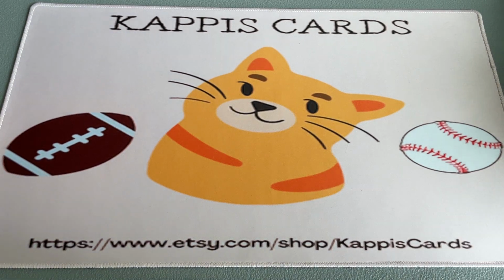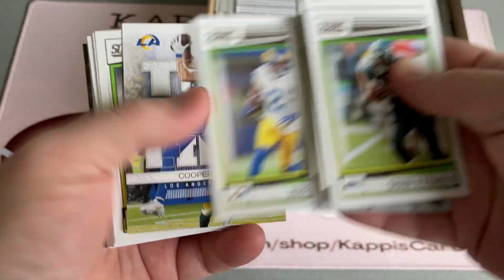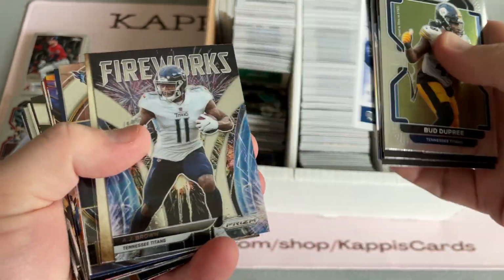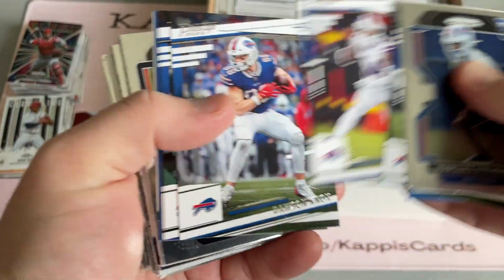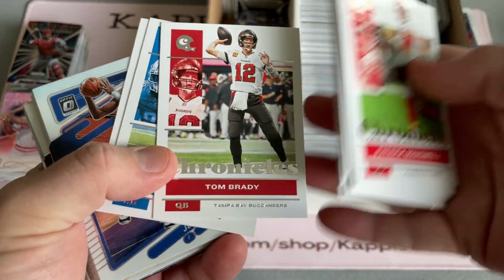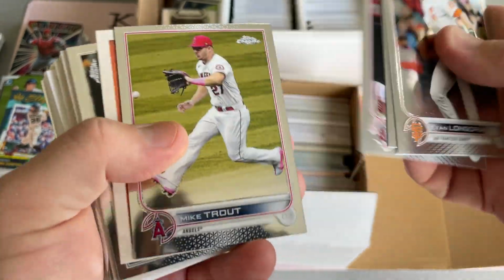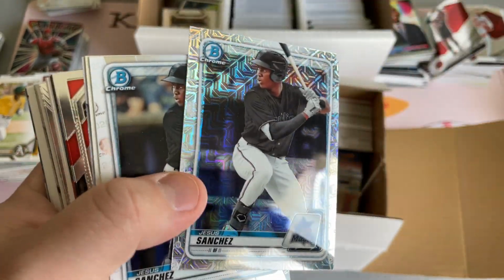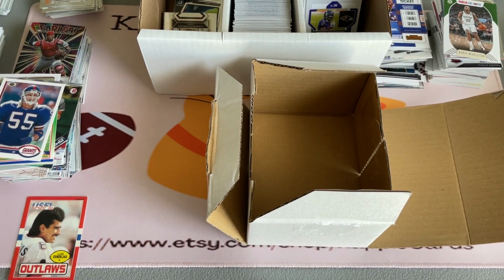Multi Sport Card Mystery Box Opening #3 Facebook Marketplace Find! Football Baseball Pokemon + More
Another mystery box of sports cards I purchased, this time from Facebook Marketplace. Usually when I look at FB the cards around here are ridiculously priced for beat up garbage. Not this, as it has modern football, baseball, basketball, hockey, soccer, and non-sport cards like Pokemon and Fortnite. All are in great shape and all are good products like Select, Optic, Prizm, Mosaic and more!

All of the baseball and football cards will be mixed into new packs that will be available in our Etsy store very soon! The link to the shop is below as well as our other social media feeds where you can get product update and sale info! The rest of the basketball, hockey, and the other sport/non-sport cards will wind up in a mystery box I will list on eBay when I have a full box. Link to eBay shop is below too!

Ebay Store

I will be doing more videos like this and live streams of football/baseball card mystery box openings and sorting of cards in the coming weeks!